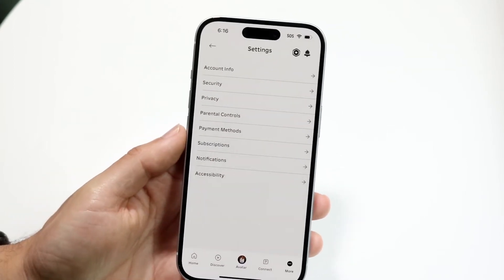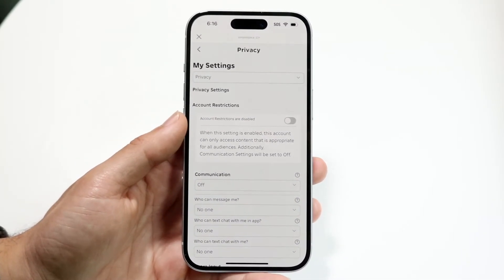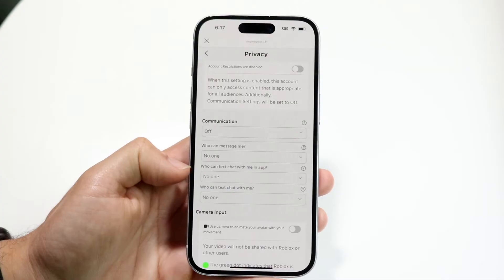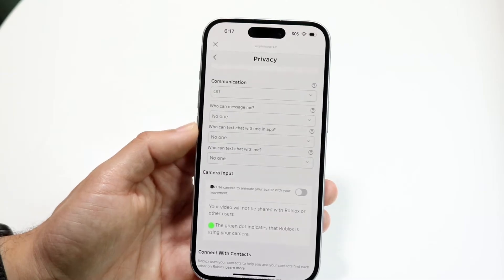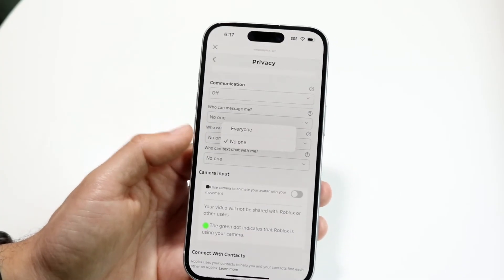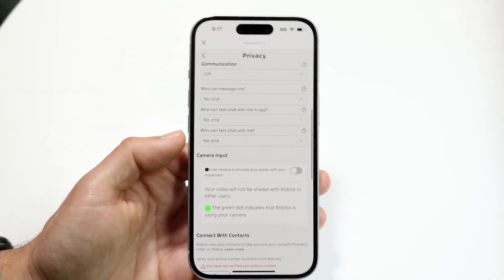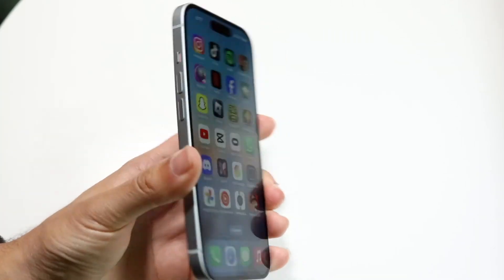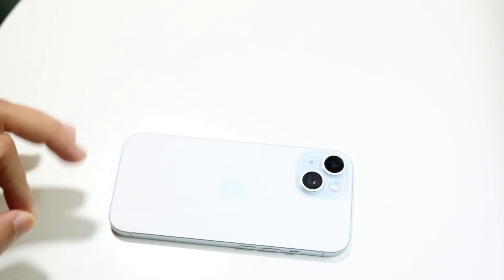How To FIX Roblox Chat Settings Preventing You From Sending Messages! (2024)